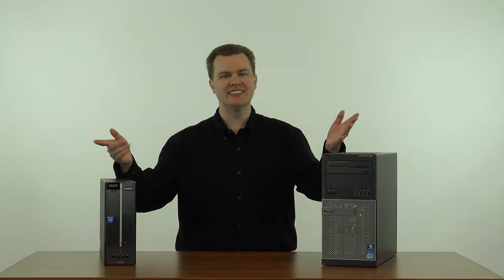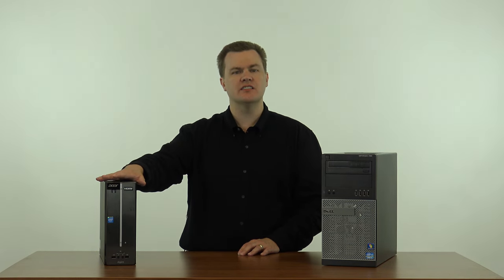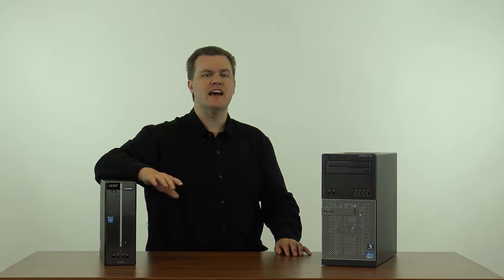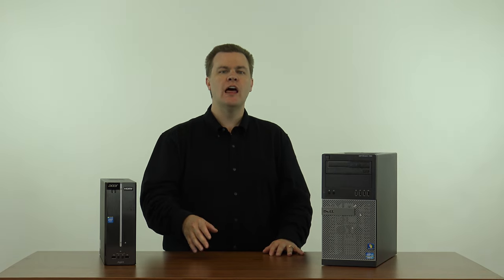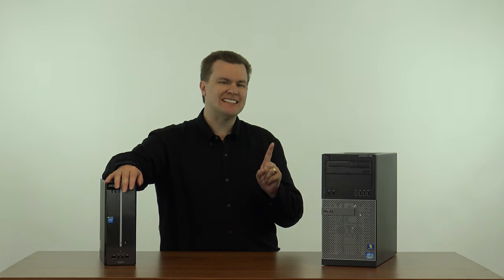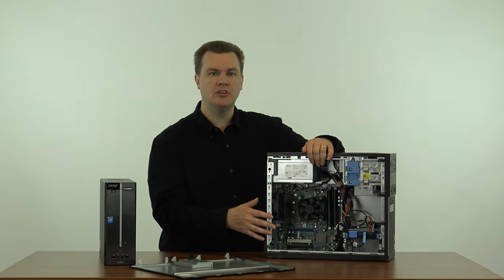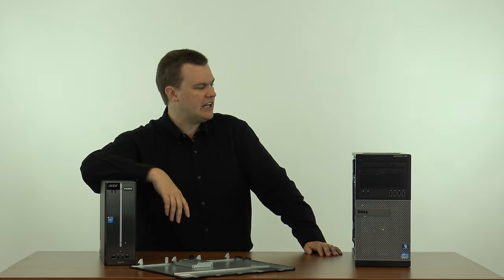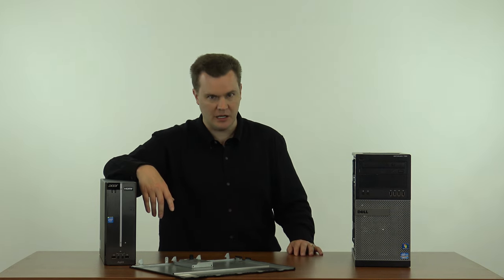Deal Alert - $150 Intel i5-2400 Quad Core - Desktop Windows Computer - How to buy one on eBay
The Intel 2nd Generation of Core i-series CPUs is actually still quite powerful today.

For less than $200, you can find a complete, working desktop computer on eBay that will come with a legal copy of Windows and be ready to run right out of the box!

Link to eBay's listings for Intel i5-2400 Desktop Computers

DisplayPort to HDMI Cable - $12

DisplayPort to DVI Cable - $12

Recap of what to look for:

- Seller with hundreds of feedback
- Seller with 99% or higher feedback
- Seller with a warranty, 30 days or better is good
- A good product description that says what you get in reasonable detail.
- A Windows COA on the computer (Certificate of Authentic), Windows 7 or newer
- DisplayPort, HDMI, or DVI on the back of the computer